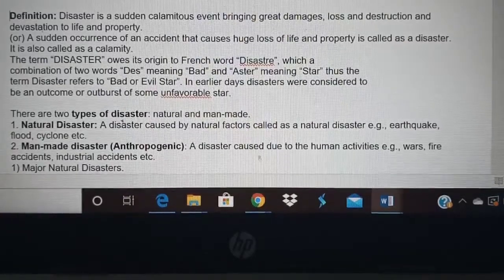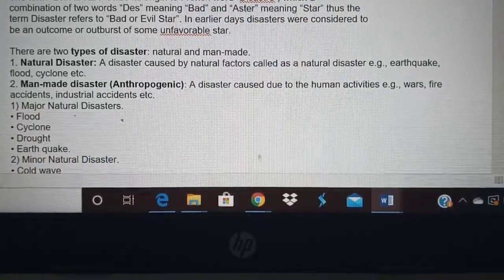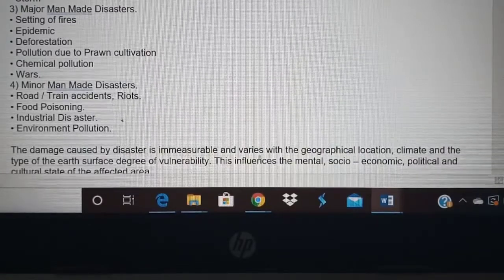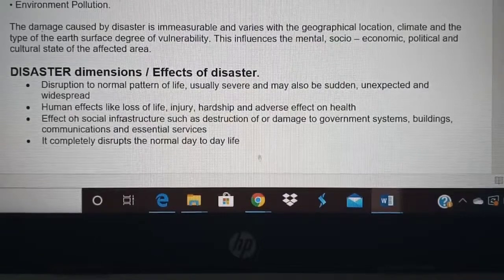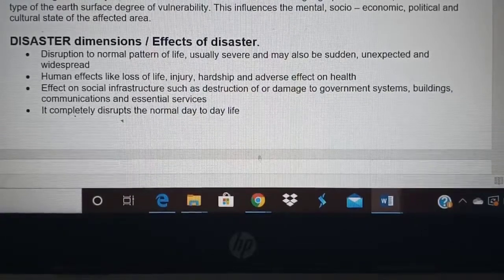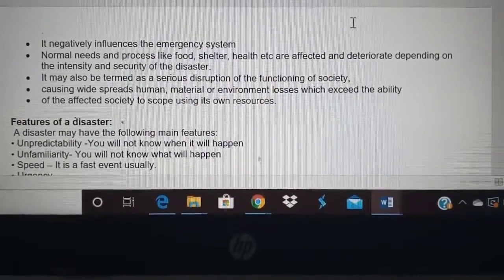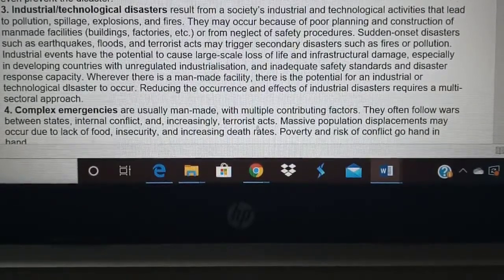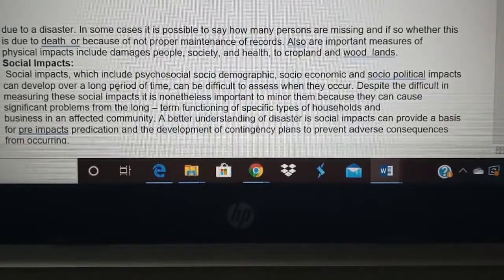Disaster Types and dimensions of disaster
This video content is for III Year Medical Sociology and contains lectures on Disaster, its types and dimensions of disaster.